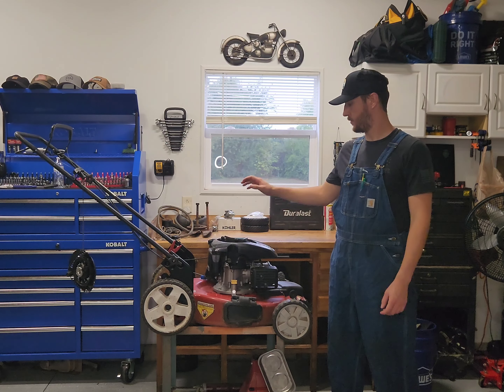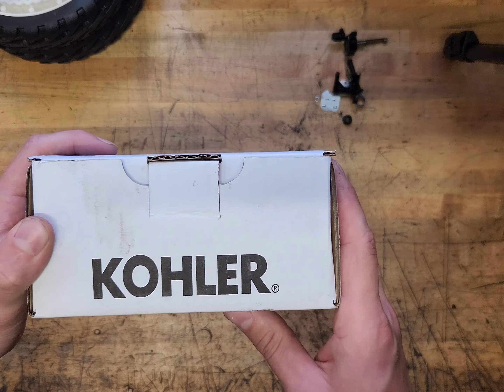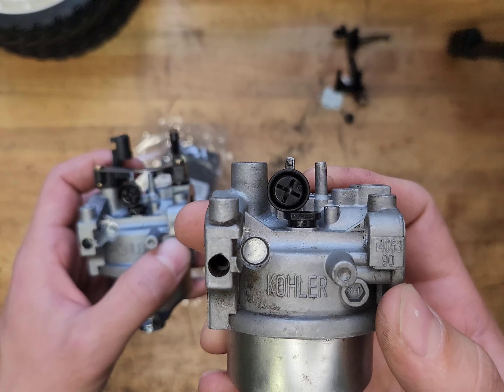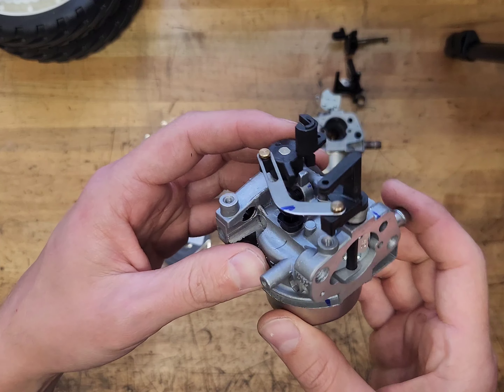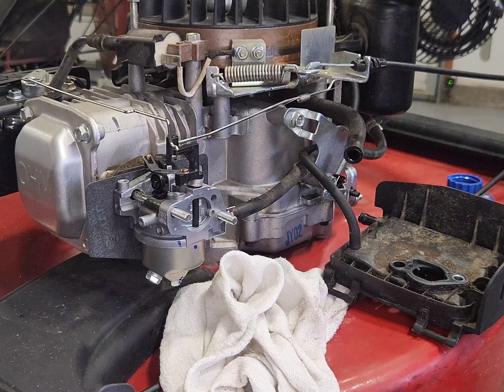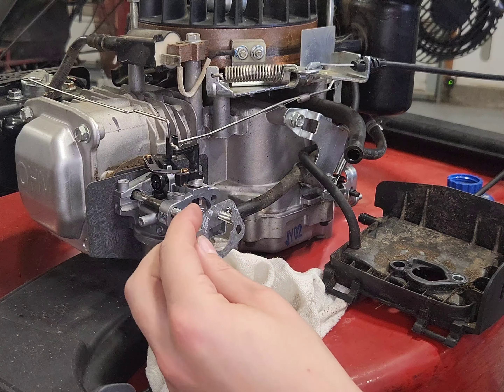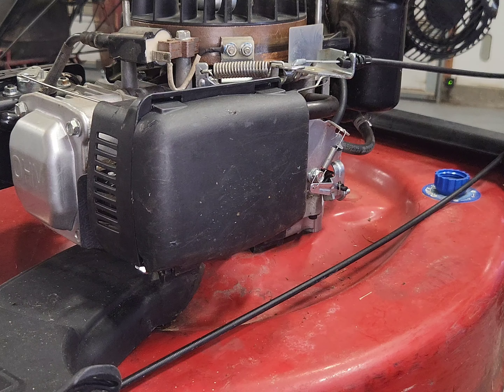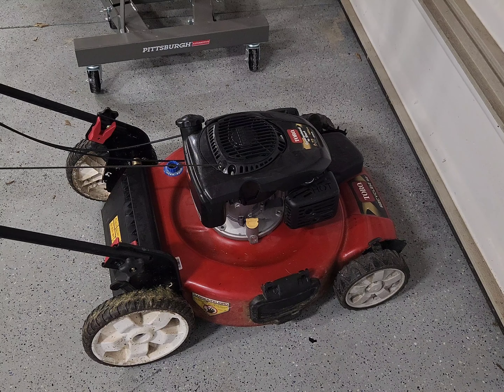Easy Money: Turning Free Mower Into Cash! (Part 2)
here is part 2 on A how-to guide on turning curbside lawnmowers into money!

Note: Be sure to change picture quality on the video for clearer image.

Note: This video is for reference only. I am not responsible for any damage done to your property. Contact your local professionals